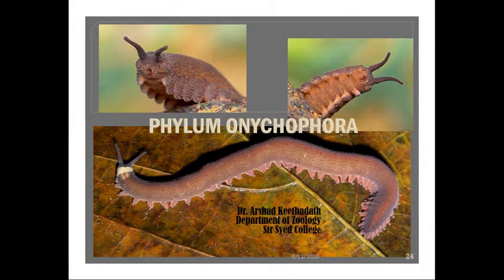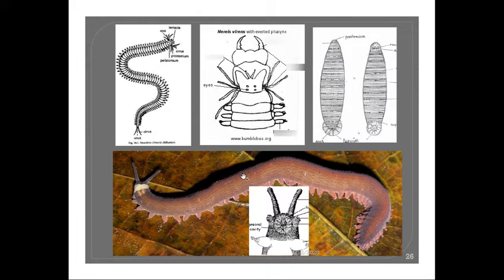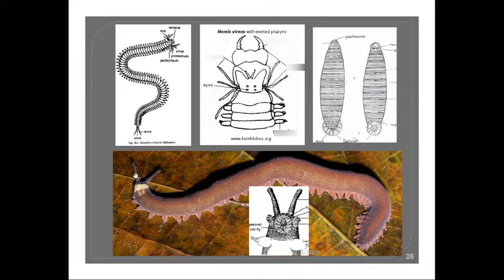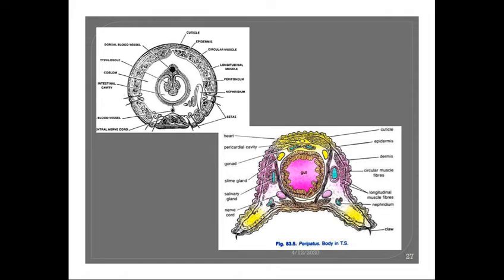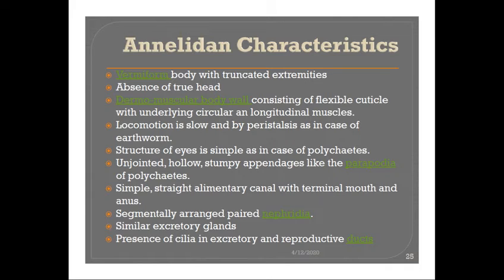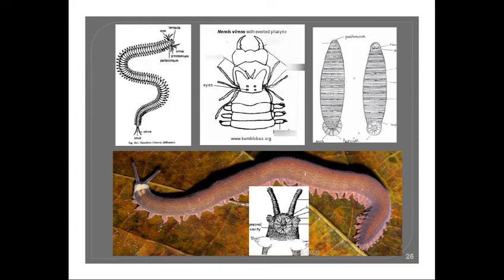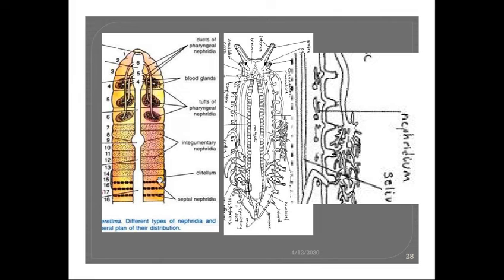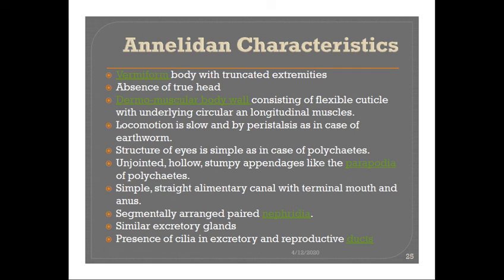Phylum Onychophora part 3a Annelidan features or Affinities with Annelida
Affinities of Peripatus with Annelida
Connecting link between annelida and arthropoda